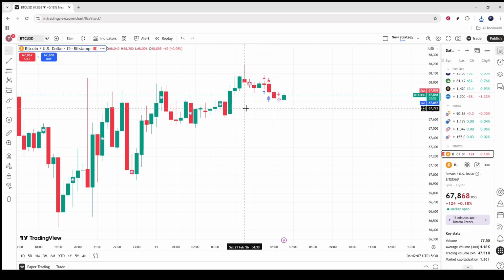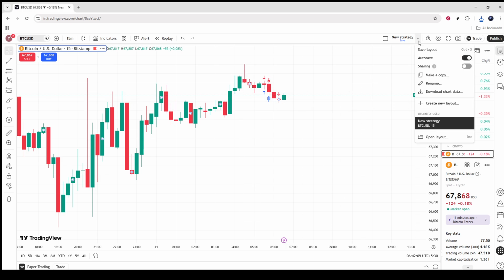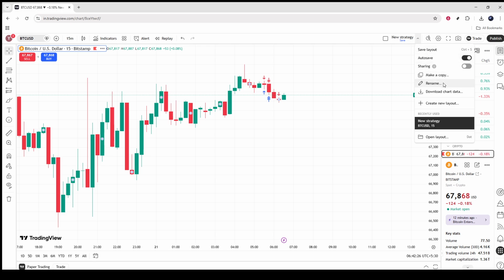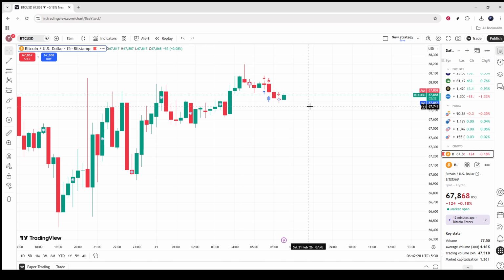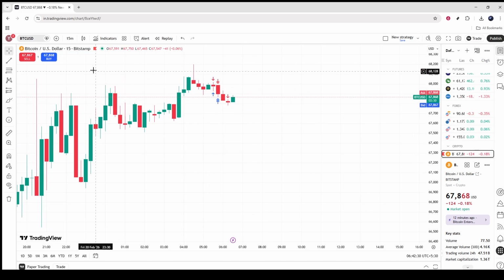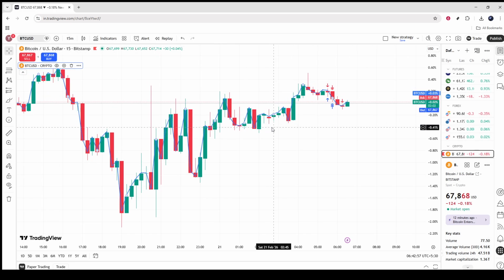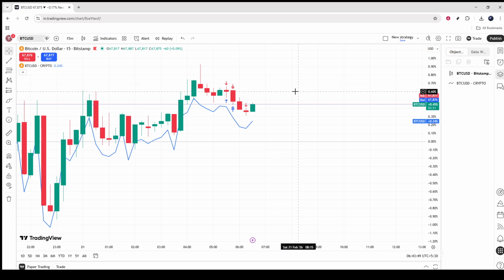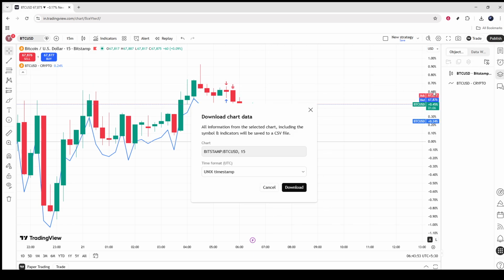How to Manage your Trades & Build a Watchlist on TradingView! - Easy Guide (2026)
How to Manage your Trades & Build a Watchlist on TradingView! explained step-by-step inside TradingView so you can use this feature confidently. This guide walks through the exact tools, settings, and workflow needed for better trading efficiency.

⏱️ Timestamps:
0:00 – Introduction
0:40 – Locate the feature
1:20 – Configure settings
2:00 – Apply changes
3:00 – Optimize setup
4:00 – Final tips